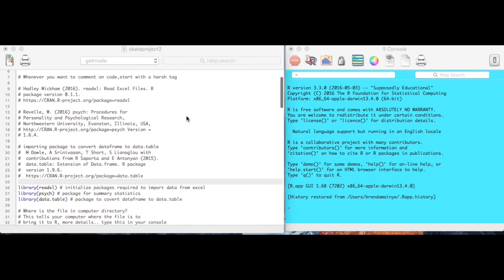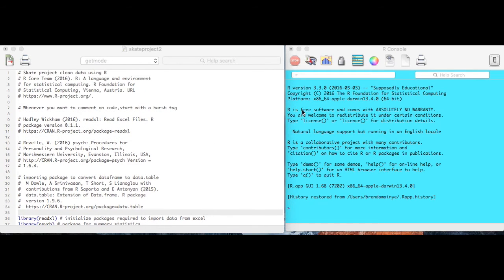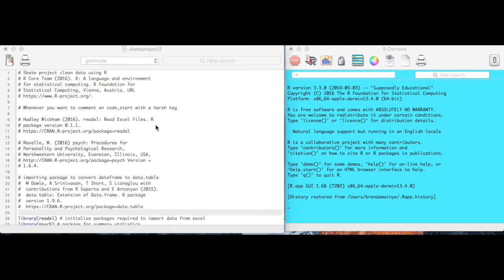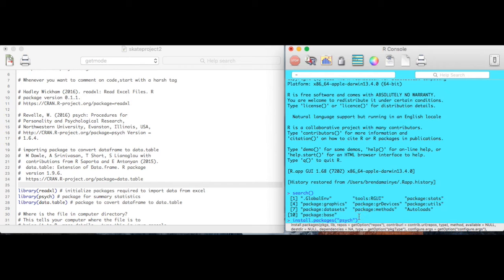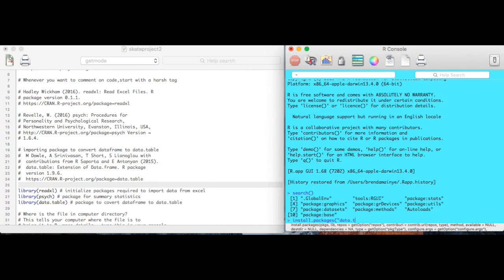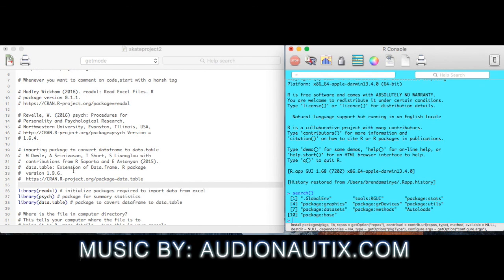Getting Consistent at Skateboarding - Skate project Part V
Computer software and Editing software

OS: Mac OS X El Capitan version 10.11.5
Excel : Office 2015 version 15.
R :  Version 3.3.0
Edited with : Final Cut Pro 10
Edited by: Shuyin ben

Phone software
Polaris Office 5 - it has Microsoft  Excel used it to record my data

More details about the project

I review some packages you'll require to carry on with the analysis. They include: readxl by Hadley Wickham, psych by Revelle, W. and data.table by M Dowle, A Srinivasan, T Short, S Lianoglou with contributions from R Saporta and E Antonyan. You're not restricted to these use what you find easy to use. Plus, you can confirm what packages you have with library( ) command only. If you missed the other videos i'm using software to analyse my skateboard trick data. Check out part one to iv.

My code to paste in your console bit by bit like in the video

How it should like after copy/pasting download and open this with the R software bit by bit.